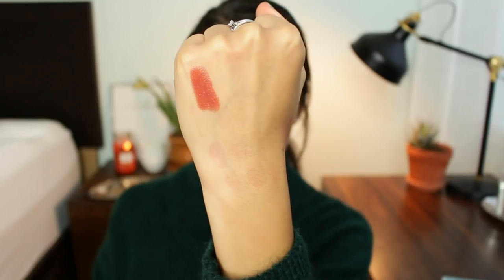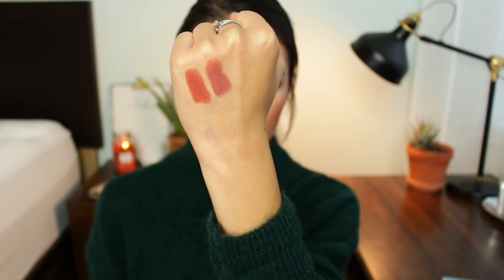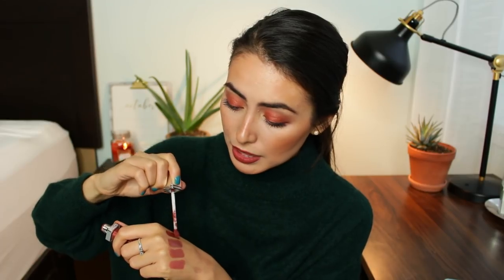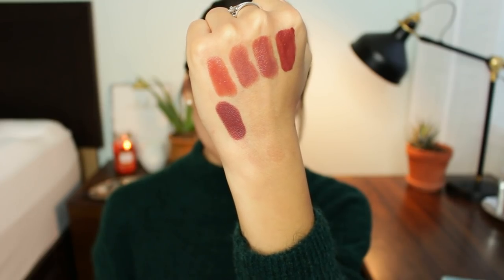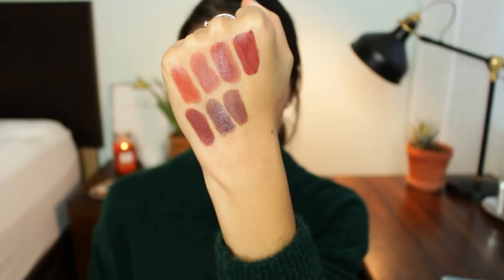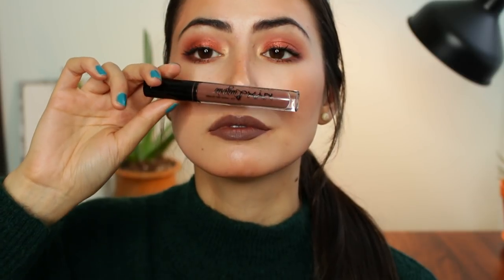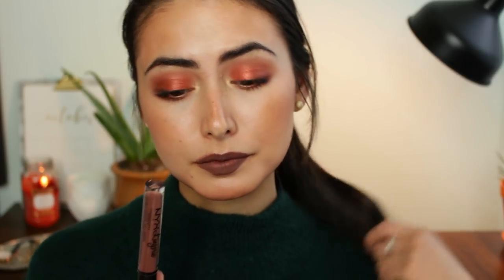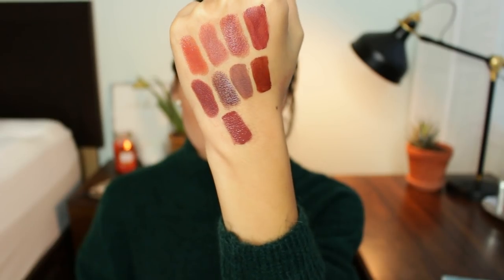Favourite Drugstore BROWN Lipsticks & Swatches!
HELLO FAMILY - I am leaving for Bali TONIGHT so there will be no video next week!  But here are my favourite brown lipsticks from the drugstore.  What are your faves?

⇣⇣Products Mentioned⇣⇣

Maybelline Shine Compulsion Lipstick - Chocolate Lust
Maybelline Intimatte Lipstick - Raw Chocolate
Milani Color Statement Lipstick - Teddy Bare
Physicians Formula The Healthy Liquid Lipstick - Nut-ricious
Wet n Wild Megalast Lipstick - Mochalicious
Wet n Wild Silk Finish Lipstick - Cashmere
Nyx Lip Lingerie Liquid Lipstick - After Hours
L'oreal Infallible Pro-Matte Liquid Lipstick - Shake Down
KISS Professional New York Celeste Liquid Lipstick - Brownie
Milani Amore Matte Lip Creme - Covet